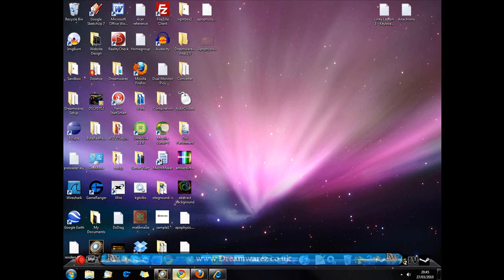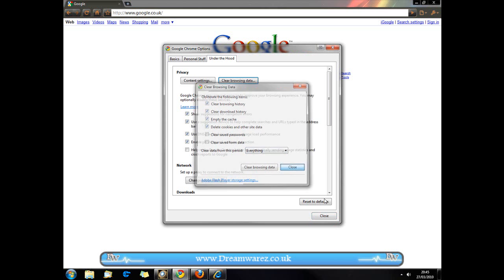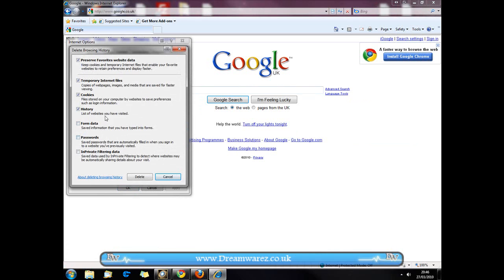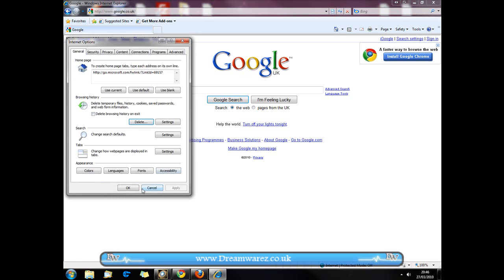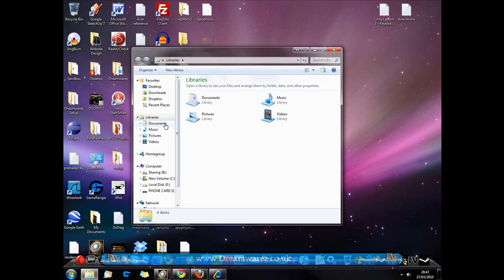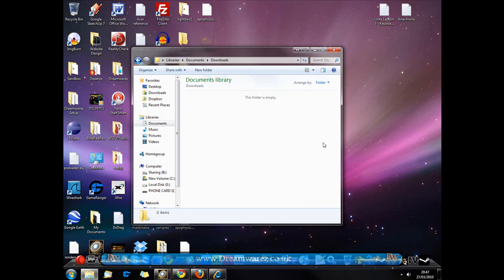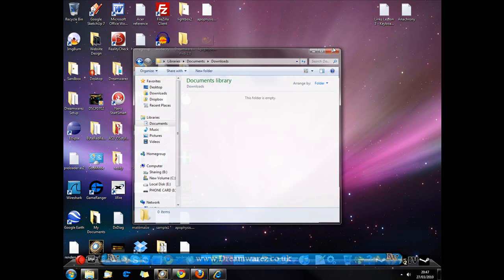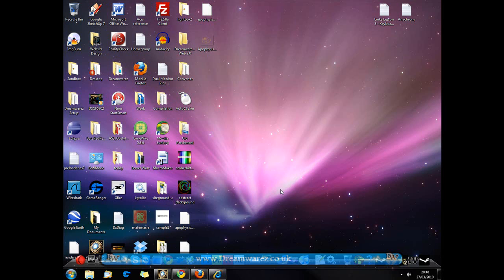Free Up Space On Your Hard Drive without Software or Formatting It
Free up some space on your hard drive without having to download software or format it. This is something you should do every now and then to ensure you're not wasting any space.